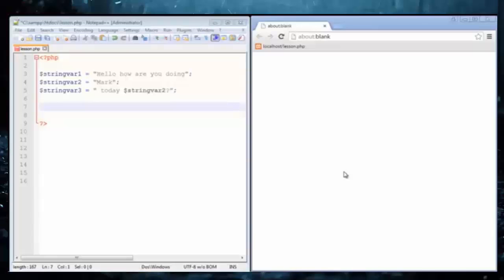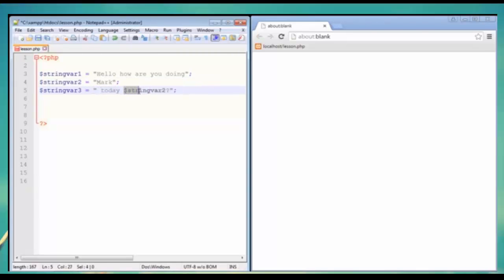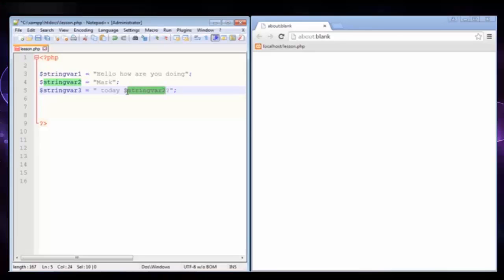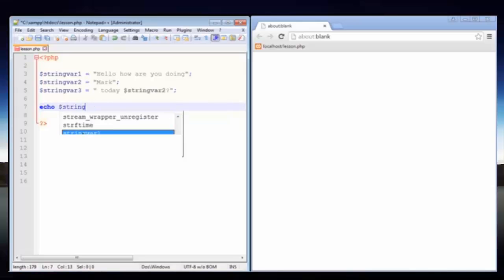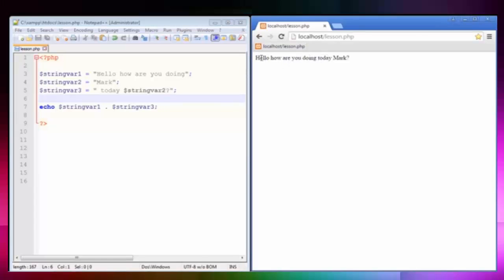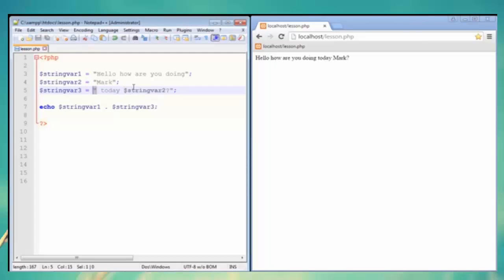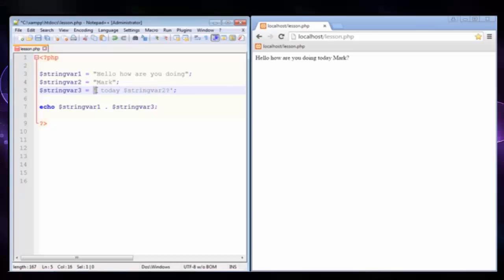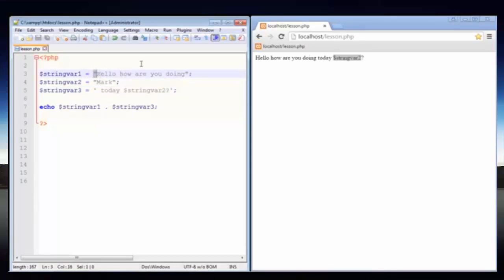PHP Tutorial for Beginners 5 String concatenation